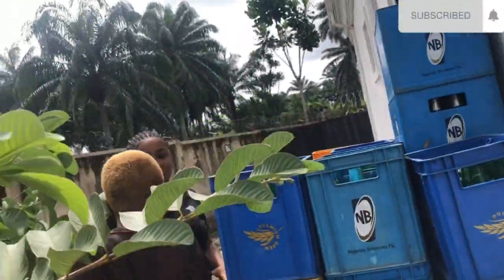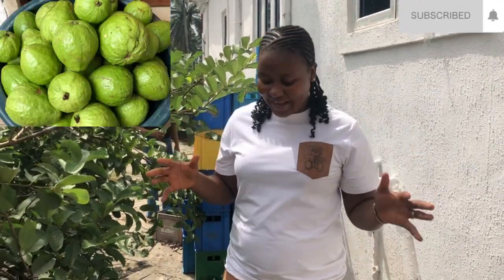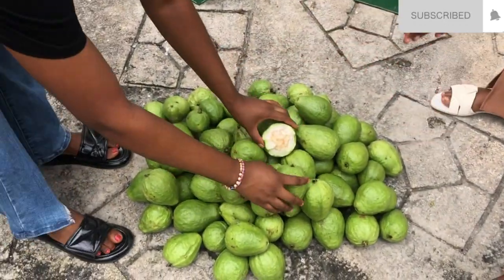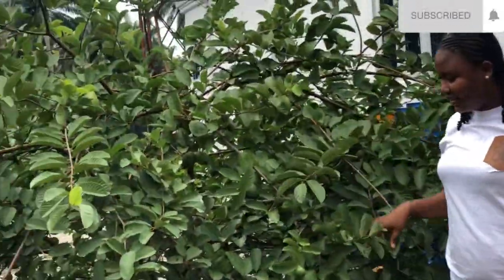NADFAC OFFICIAL INSPECTION IN THE FACTORY || FRUIT PLUGGING & CORN 🌽 HARVESTING